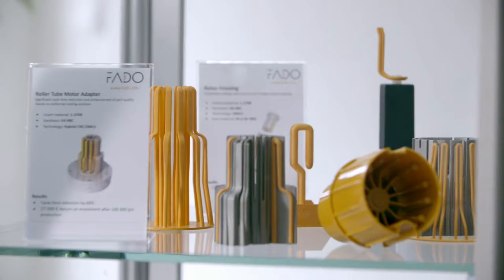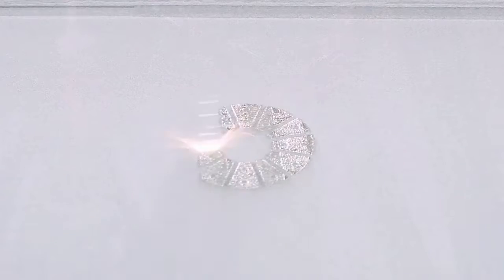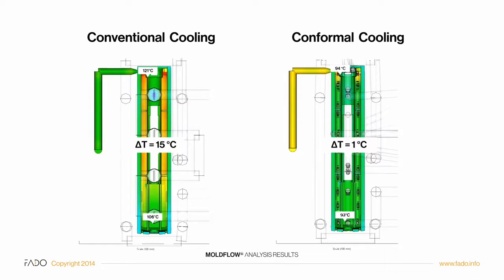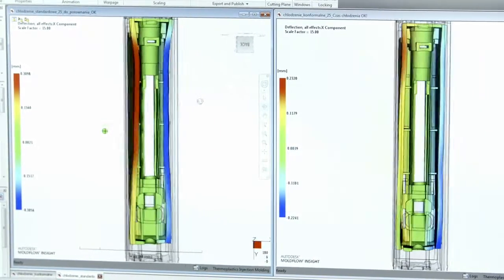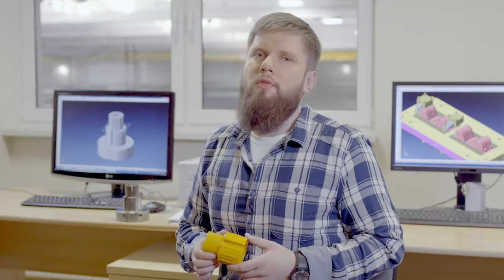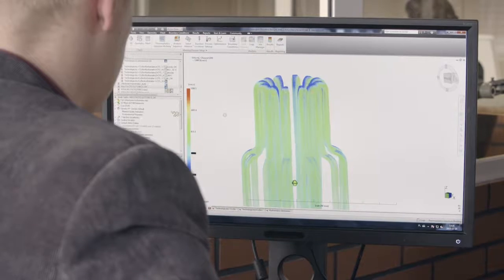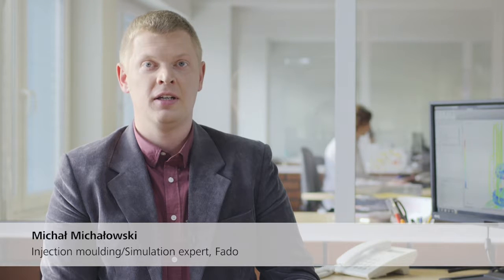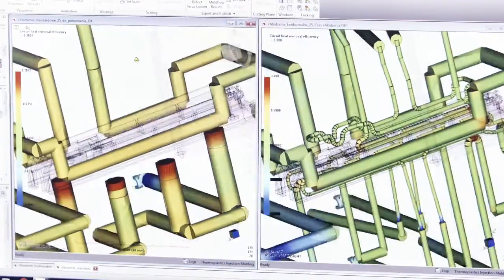Reduce Mold Cycle Time Success Story: FADO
FADO uses Moldflow to simulate optimal conformal cooling designs, ensure part quality, and reduce mold cycle times for high-volume production.